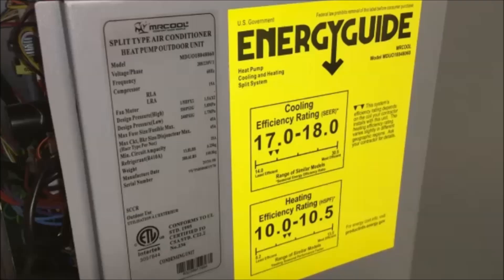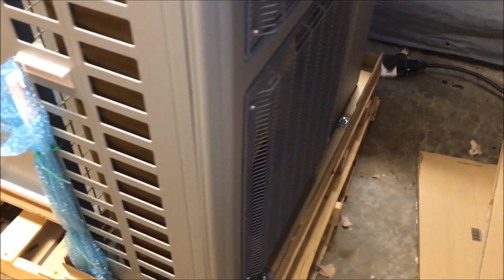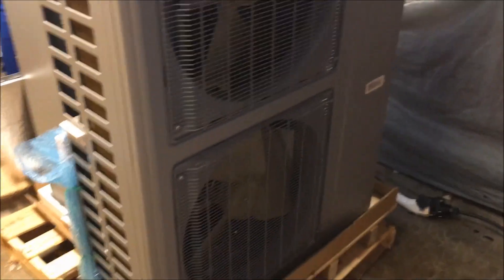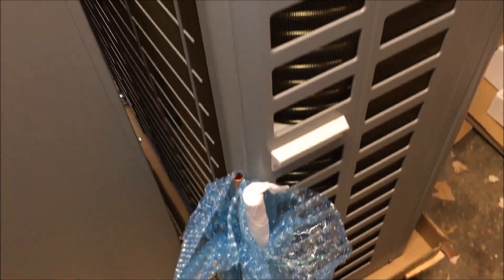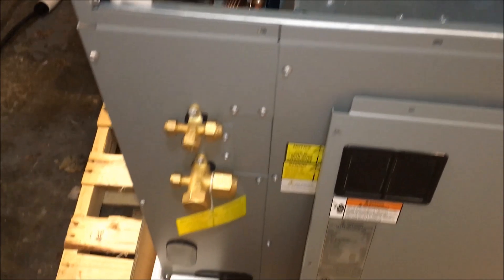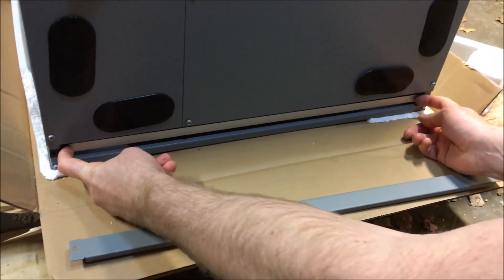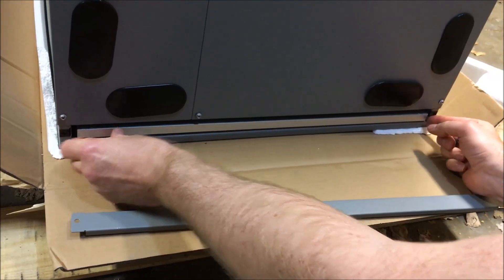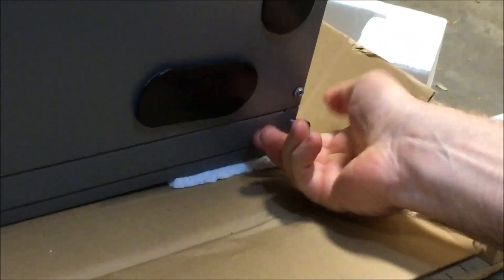DIY Mr. Cool Heat Pump DIY HVAC Unboxing Part 1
Heat Pump
This comes with 25ft line set